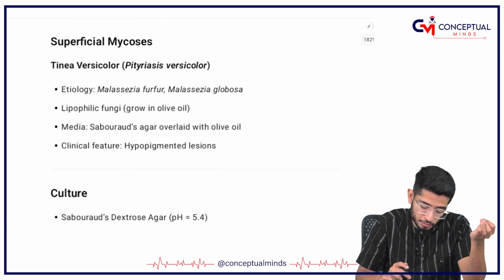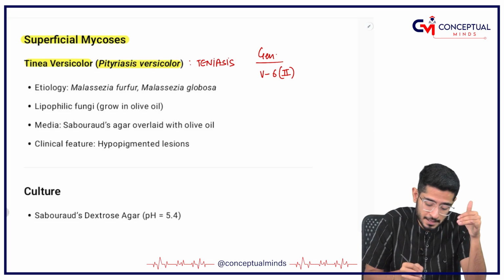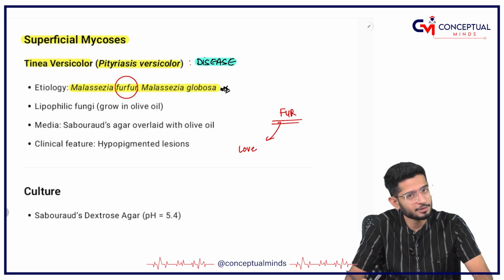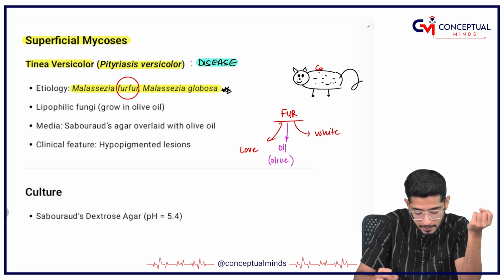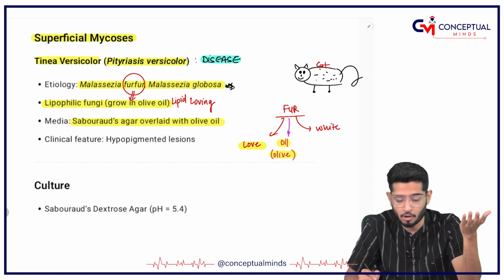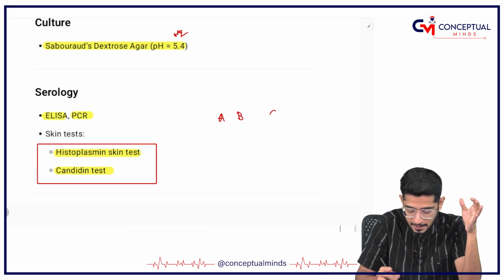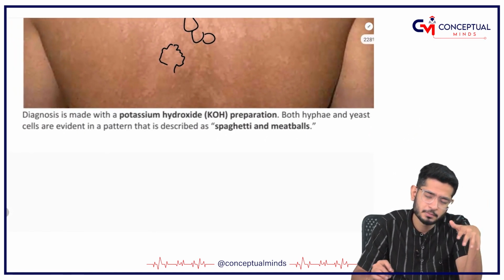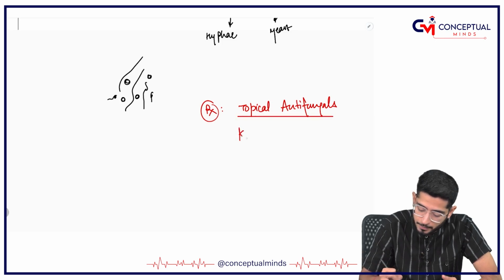56. Superficial Fungal Infections: Malassezia & Tinea | Microbiology Master the Boards 🩺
Superficial Fungal Infections: Malassezia & Tinea | Microbiology Master the Boards 🩺

Superficial Fungal Infections are among the most common clinical presentations in dermatology, and mastering them is essential for MBBS, NEET PG, and FMGE exams. The "secret sauce" for mastering Malassezia furfur is its lipid-dependent nature. We begin by "clinicking" through Pityriasis (Tinea) Versicolor, characterized by hypopigmented or hyperpigmented "stamps" on the chest and back. You must master the pathognomonic "stamp" of its microscopy: the classic "Spaghetti and Meatballs" appearance (short, curved hyphae and thick-walled yeast cells). For the boards, a definitive "red flag" is the Wood’s Lamp examination, where Malassezia shows a pale yellow or copper-orange fluorescence. 🔬⚖️

Next, we "clinic" through the Dermatophytoses (Tineasis), caused by the "Big Three": Trichophyton, Microsporum, and Epidermophyton. The "secret sauce" here is their ability to digest keratin. We break down the clinical "stamps" based on anatomical location: Tinea Capitis (scalp), Tinea Corporis (body/ringworm), and Tinea Pedis (athlete’s foot). For the boards, you must identify the "stamp" of the lesions—annular, erythematous patches with central clearing and "active" scaly borders. A high-yield "red flag" is differentiating Ectothrix vs. Endothrix hair infections under the microscope. 🛡️🧬✨

Laboratory Diagnosis for these superficial fungi is a definitive "stamp" for your exams. We break down the "Gold Standard": the KOH Mount (10-20%), which dissolves keratin to reveal fungal elements. We also "clinic" through SDA (Sabouraud Dextrose Agar), the classic culture medium. For the boards, remember the specific "stamp" for Microsporum—large, spindle-shaped Macroconidia—and Trichophyton—prominent Microconidia. By integrating these microscopic "stamps" with the clinical morphology of the rashes, this session provides a definitive summary for mastering Superficial Mycology. 🏥🧬🩺